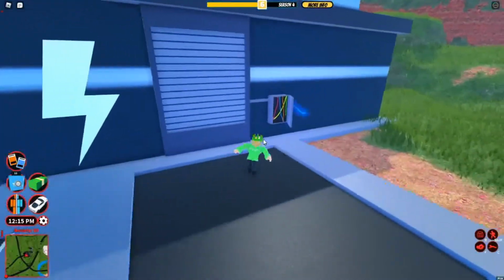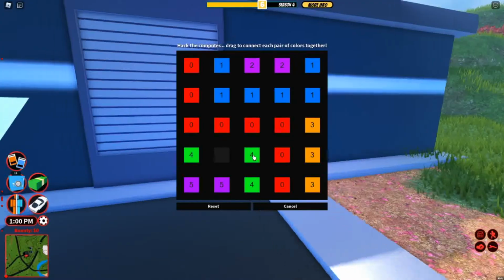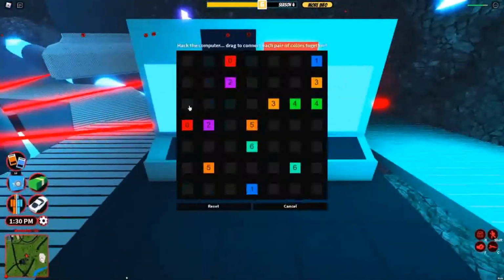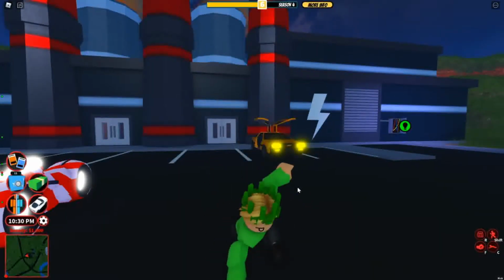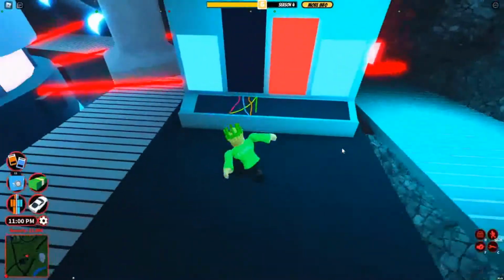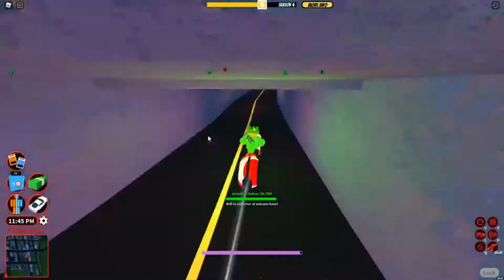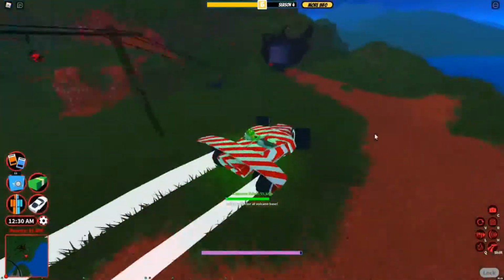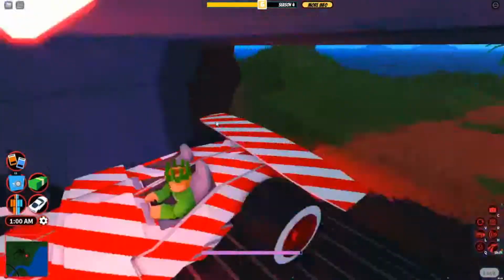Heist Help: POWER PLANT!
Today I will be reviewing the power plant robbery in Jailbreak!